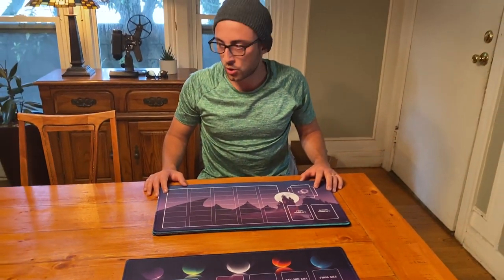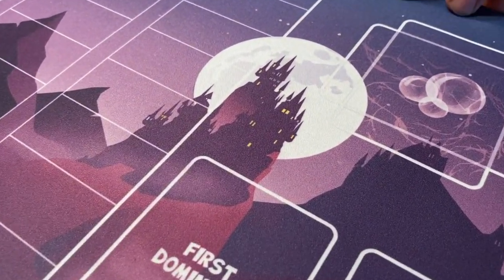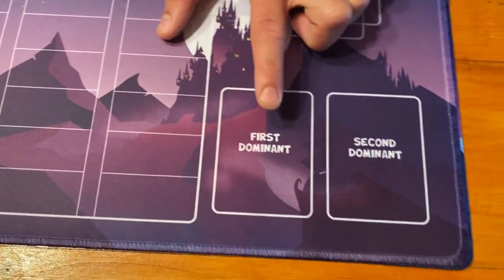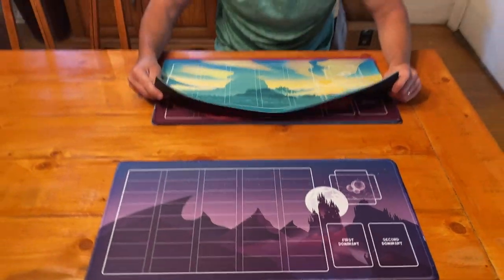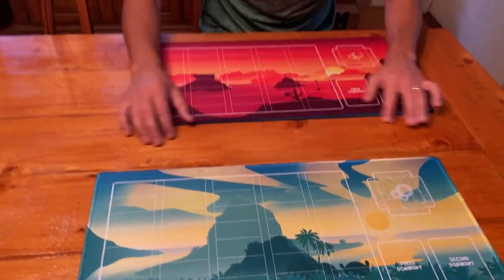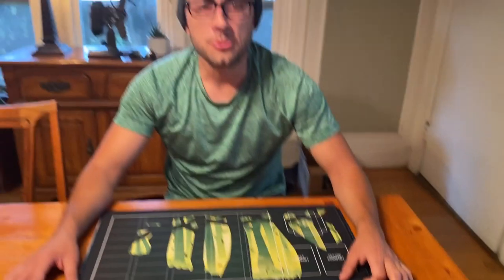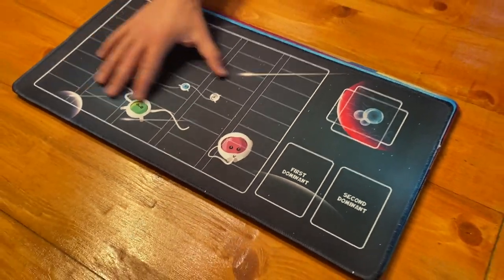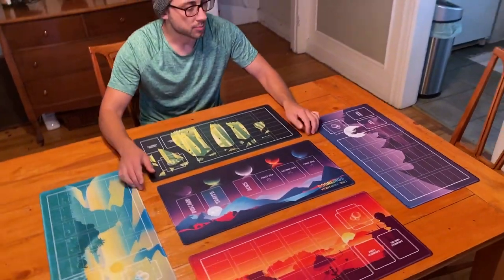Playmats Sneak Peek!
Justus unveils the samples of the Individual Playermats, which come in sets of six, four and sold separately. Additionally, he demonstrates how to set up your tableau!

A lightweight card game for 2-6 players, Doomlings can be played casually amongst friends, or competitively by the gaming enthusiast family. Because there are no duplicate cards, and Age cards (rounds) are chosen randomly, no two games are ever the same. While the game itself can be learned in 5 minutes or less, don’t be fooled by the seemingly simple mechanics. Doomlings features 100+ unique traits—in Red, Blue, Green, Purple and Colorless—and with rare and powerful Dominant traits, there are countless combinations and play-styles to be discovered across multiple playthroughs.

A typical game takes between 20-45 minutes, depending on the number of players and sequence of events. Advanced-play expansion packs are also available, including a Hidden Objective expansion for a fun twist to the game. Doomlings requires no dice or additional pieces, just a jolly embrace of the inevitable end of the world!

Created by Justus Meyer and Andrew Meyer, with Chris Svehla and Eric McCoy.